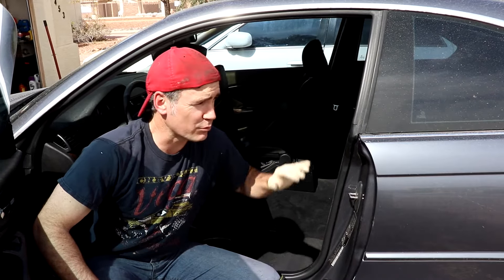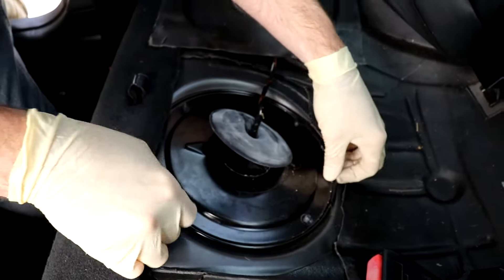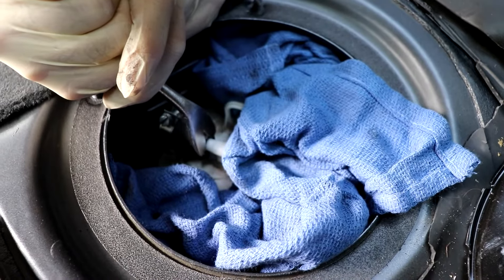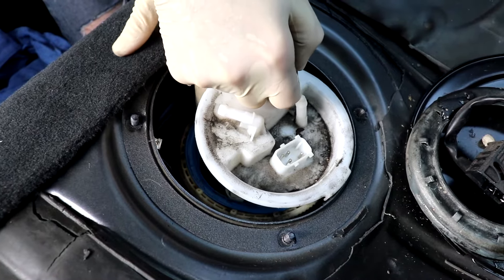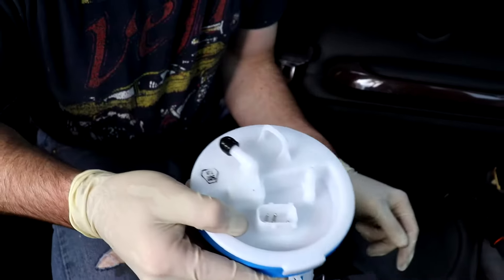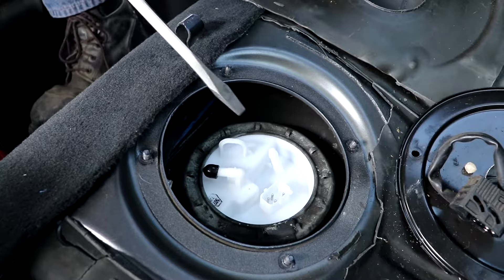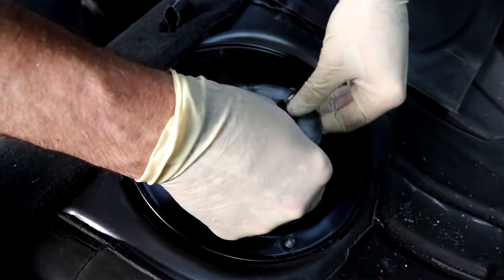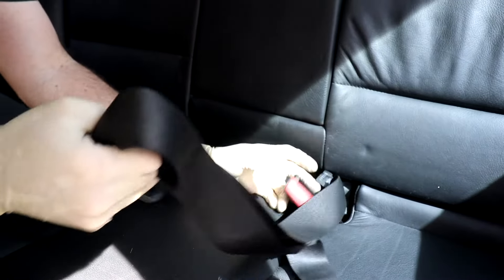BMW E46 FUEL PUMP REPLACEMENT IN UNDER 10 MINUTES!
Hey Guys,

Here is a quick Fuel Pump repair video for your E46 BMW chassis. This pump was used in all of the 3-Series platforms. It is ideal to perform this repair when you have less than half a tank of fuel. You only need a few simple tools and can get this done in under 10 minutes.

Tools Needed:
10mm Socket
Flat Tip Screwdriver
Rubber Mallet
Latex Gloves

$16

Cheers!

Thanks again for hanging out!